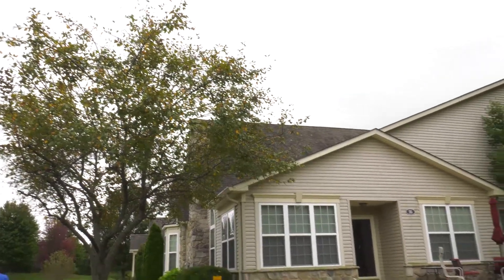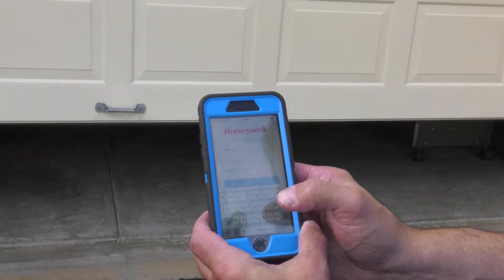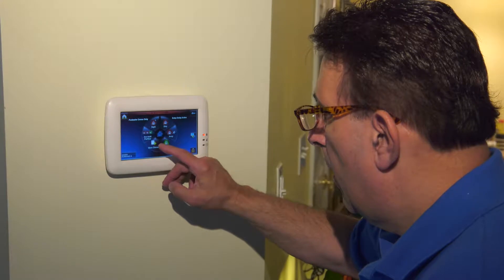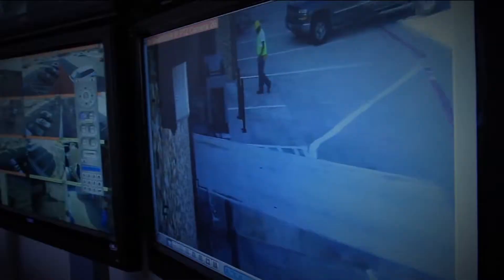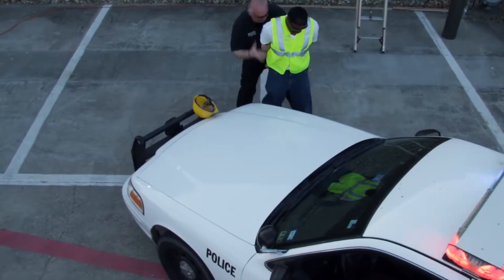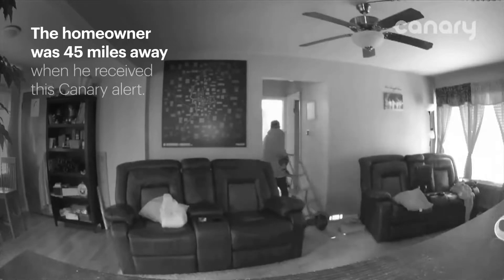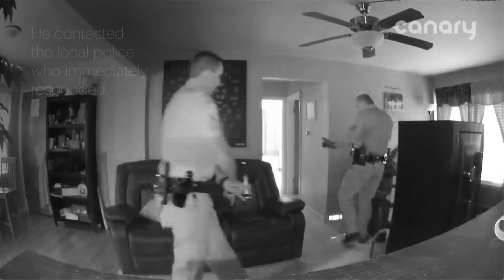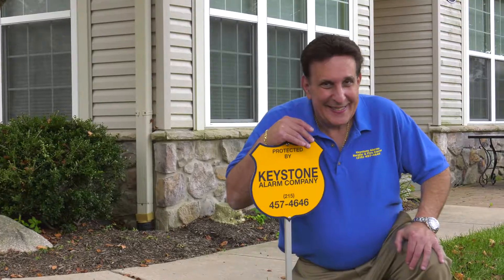See Home Security Systems Horsham PA Home Security Systems Horsham PA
Do you need a Home Security System in Horsham, PA? Keystone Alarms Inc., serving Horsham, PA, in Montgomery County, PA, installs residential Home Security Systems. They also provide security systems for commercial locations. With more than 40 years of experience, Keystone Alarm Company, Inc. is considered one of the best, most trusted companies for the installation and monitoring of home security systems.

Providing Montgomery County, PA, with top-rate service, Keystone Alarms, Inc. offers state of the art, customized security systems to keep your business, home, and family safe. Keystone puts all their customers first, and you can reach them 24 hours a day. For home security systems look no further than Keystone Alarms!